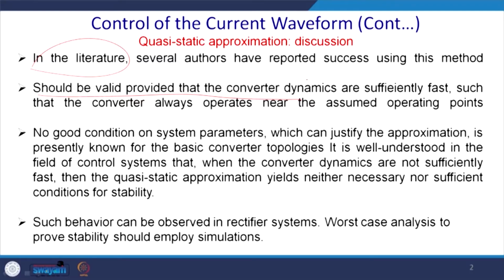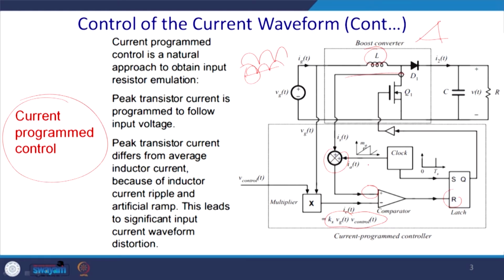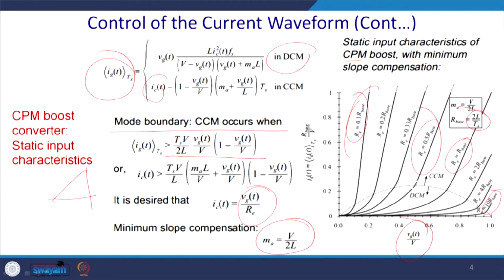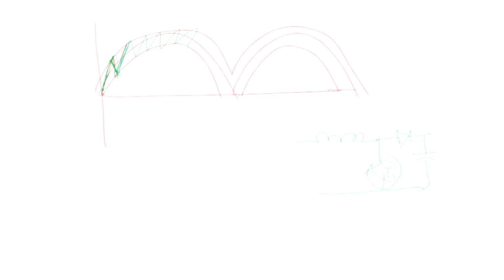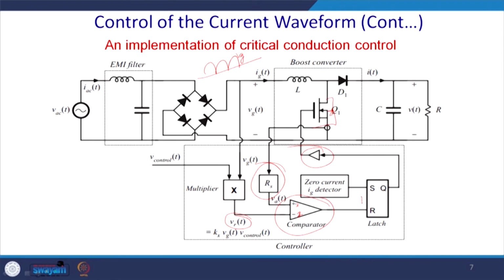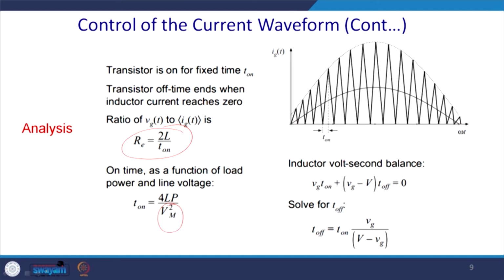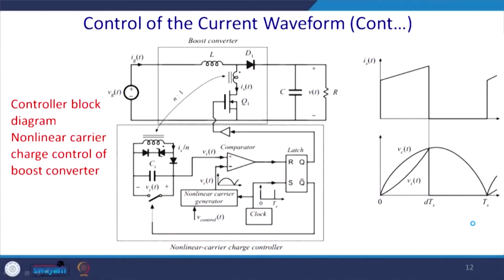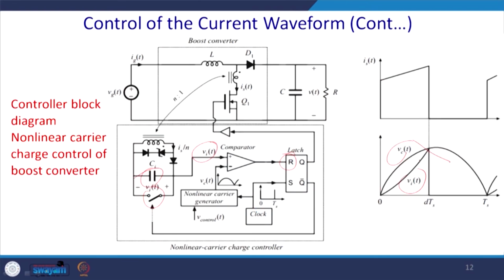PWM Rectifier -III